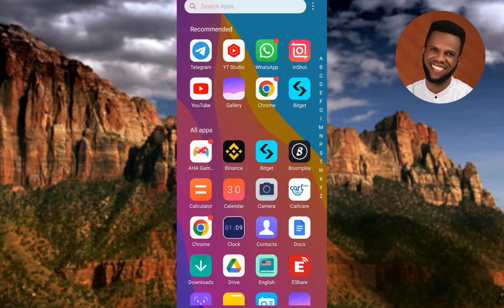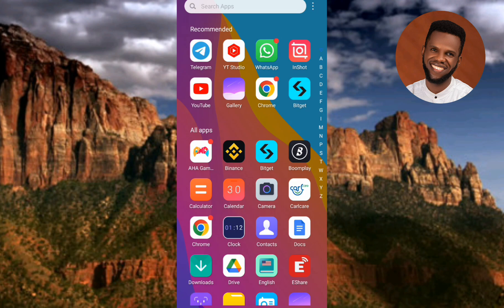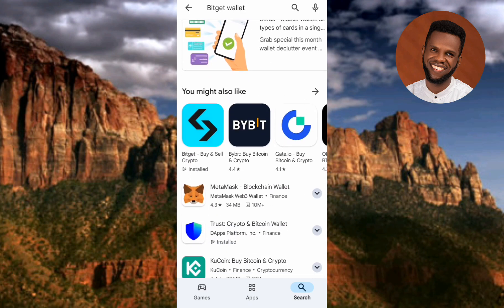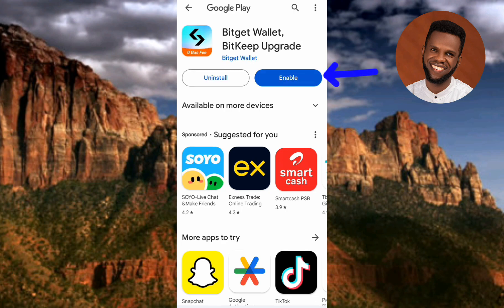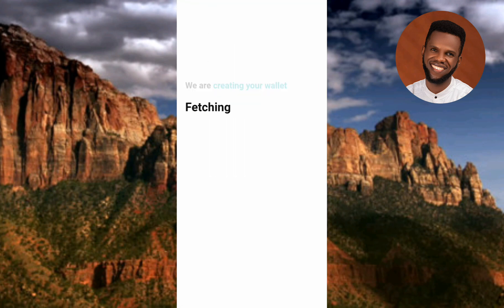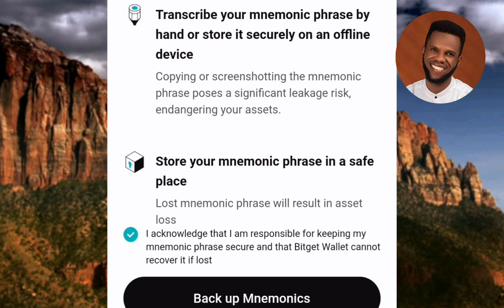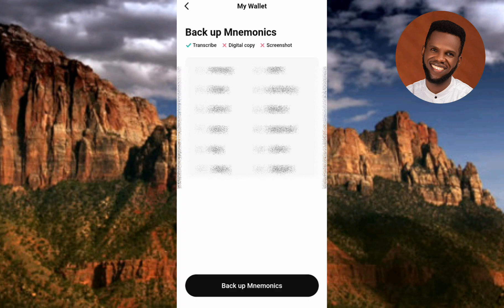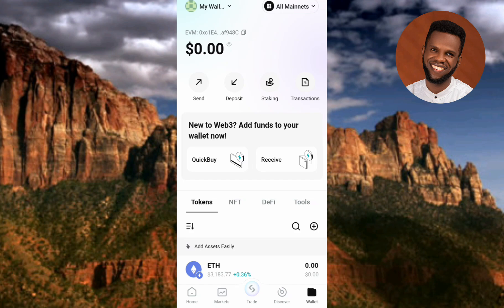Bitget Wallet: How to Create and Backup Bitget Wallet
In the world of cryptocurrency, securing your digital assets is paramount. Bitget, a leading cryptocurrency exchange, offers a wallet service that allows users to store, manage, and trade their digital currencies safely. Creating and backing up your Bitget wallet is essential to ensure that your funds remain secure and accessible. In this guide, we will walk you through the steps to create your Bitget wallet and, just as importantly, how to back it up to prevent any loss of assets due to unforeseen events.

Understanding the Importance of a Secure Wallet:
Before diving into the setup process, it’s crucial to understand why securing and backing up your Bitget wallet is vital. A cryptocurrency wallet stores your private keys, which are necessary to access and manage your crypto assets. If you lose access to your wallet or if it's compromised, your funds can be permanently lost. Backing up your wallet ensures that you can recover your assets even in cases of device loss, theft, or failure.

How to Create Your Bitget Wallet:

Step 1: Sign Up or Log In to Bitget:
If you’re new to Bitget, you’ll need to sign up for an account. If you already have an account, simply log in.

Step 2: Access the Wallet Section:
Once logged in, navigate to the wallet section of the Bitget platform. Here, you’ll find options to create a new wallet or access existing wallets.

Step 3: Create Your Wallet:
Choose the option to create a new wallet. You’ll be prompted to name your wallet and set up additional security measures such as a PIN or biometric authentication, depending on your device.

Step 4: Store Your Recovery Phrase:
Upon creation, Bitget will provide you with a recovery phrase (also known as a seed phrase). This is a sequence of words that acts as a backup for your wallet. Write down this phrase on paper and store it in a secure place. Do not store it digitally to avoid potential hacks.

3. How to Backup Your Bitget Wallet:

Step 1: Secure Your Recovery Phrase:
The most important step in backing up your Bitget wallet is securing your recovery phrase. As mentioned, this phrase is your key to recovering your wallet in case of loss or failure. Store it in multiple secure locations, such as a safe or a safety deposit box.

Step 2: Use Cold Storage Options:
If you plan to hold large amounts of cryptocurrency, consider using cold storage options. This means storing your wallet's private keys offline, such as on a hardware wallet or a paper wallet. Cold storage adds an extra layer of security since your keys are not connected to the internet, minimizing the risk of hacking.

Step 3: Regularly Update Your Security Settings:
  Periodically review and update your security settings on Bitget. This includes changing passwords, updating your recovery phrase, and ensuring that your backup methods are still secure.

4. Restoring Your Bitget Wallet:
In the event that you lose access to your wallet, you can restore it using your recovery phrase. To do this, log into Bitget and choose the option to restore a wallet. Enter your recovery phrase when prompted, and your wallet will be restored with all your assets intact.

Creating and backing up your Bitget wallet is a fundamental step in safeguarding your cryptocurrency. By following the steps outlined in this guide, you can ensure that your digital assets are secure and easily recoverable if needed.